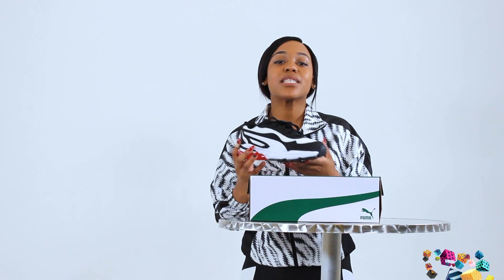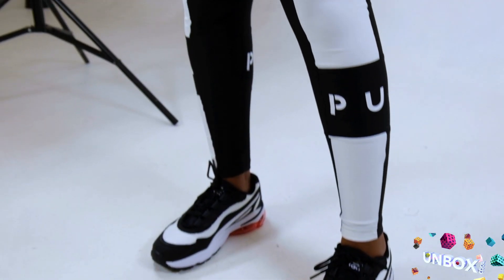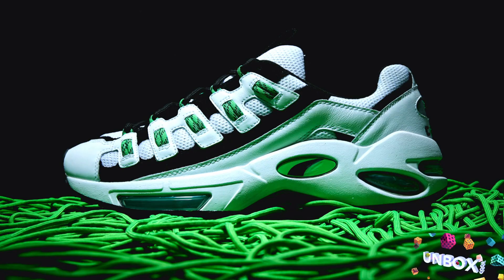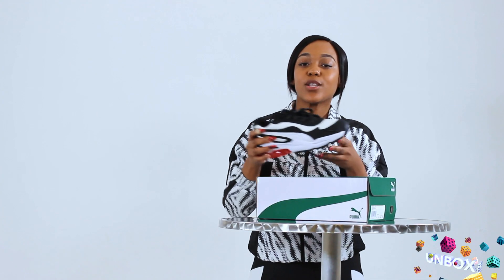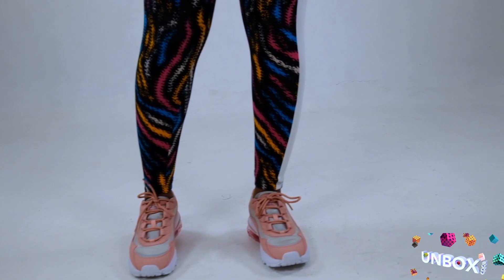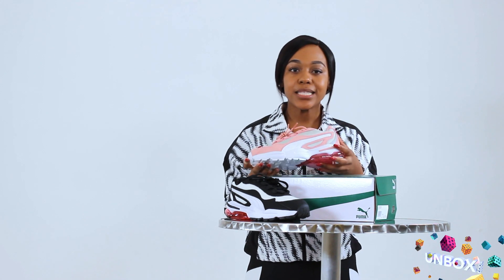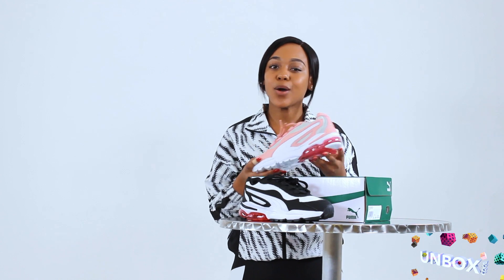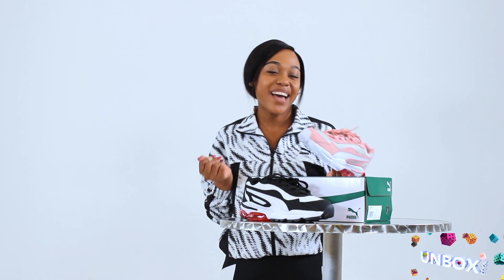Unbox Cool with Thembeka - Episode 1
A show where we unbox only the coolest stuff… For you!

This week it's the PUMA Cell Stellar and you could WIN a pair of PUMA Cell Endura. T&C's apply

TW @movehiphop_sa